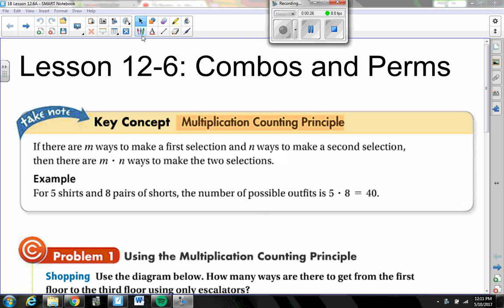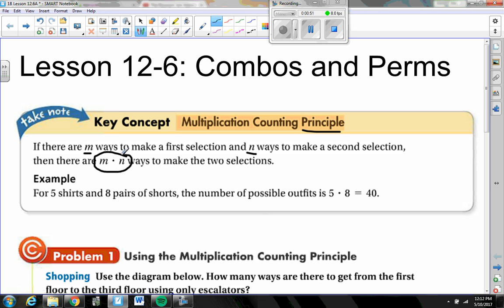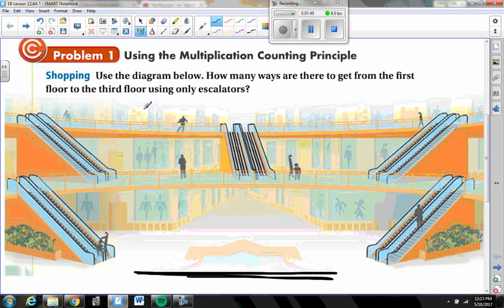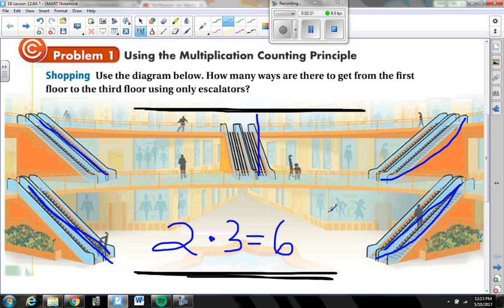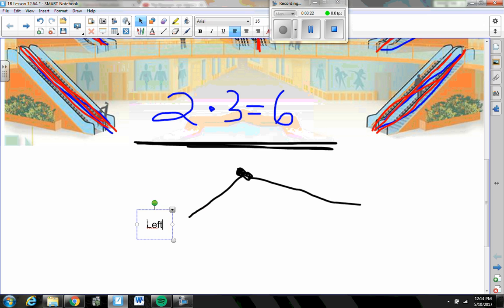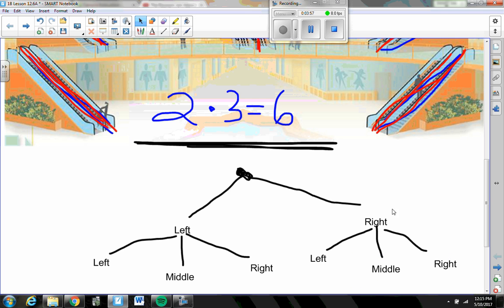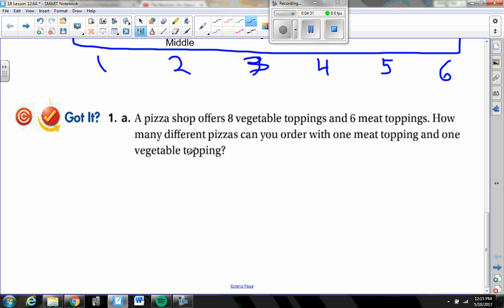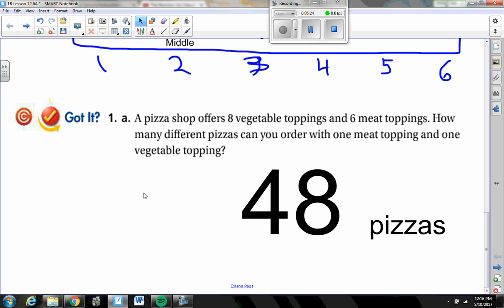Algebra 1B Lesson 12-6A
Part 1 of Lesson 12-6 on Combinations